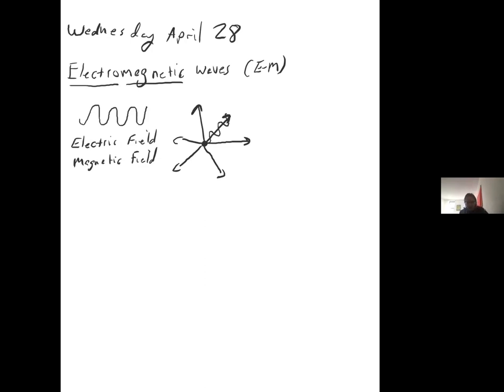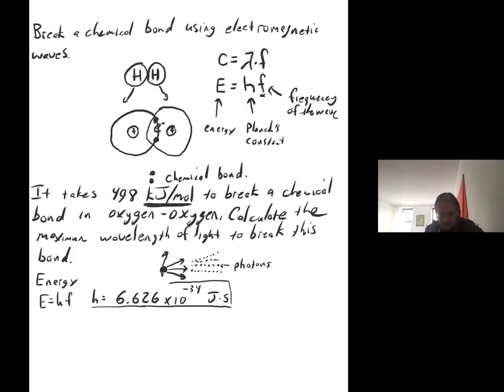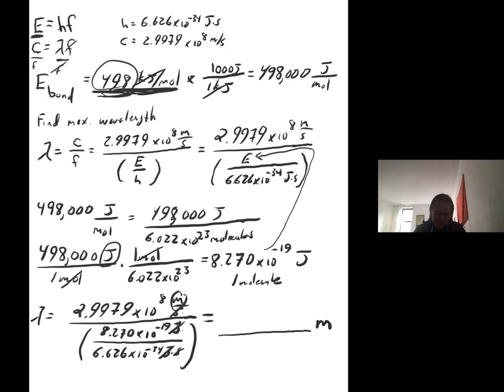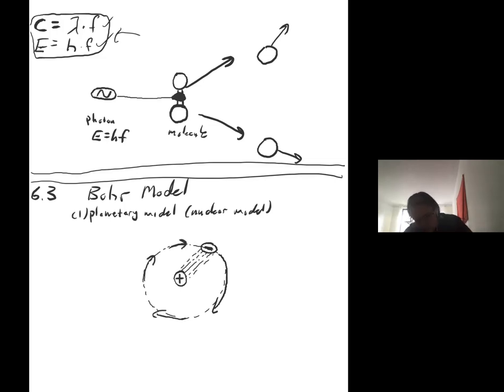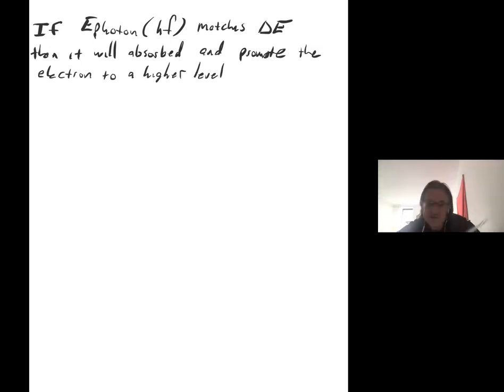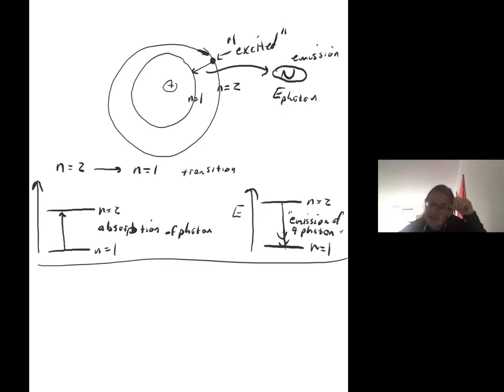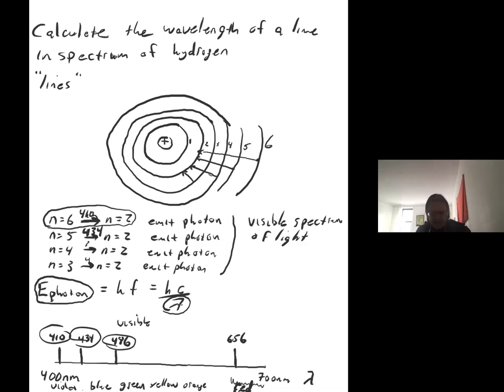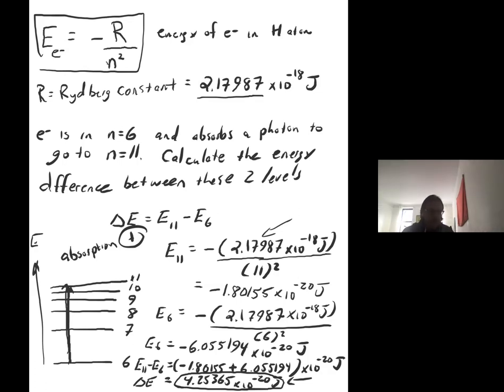Wednesday April 28 Lecture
Section 6.2, energy, wavelength and frequency.
Section 6.3 The Bohr Model